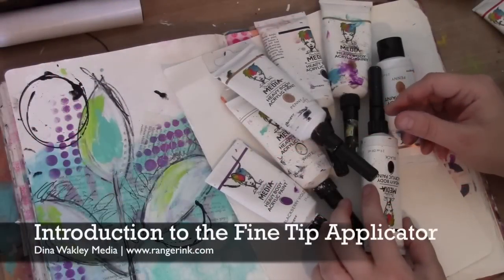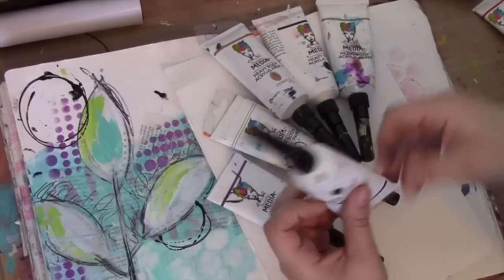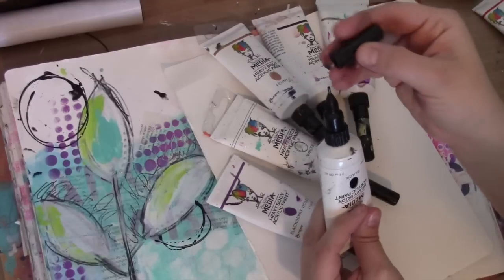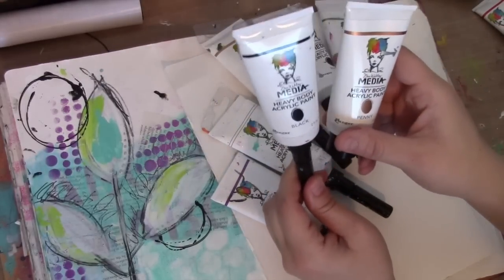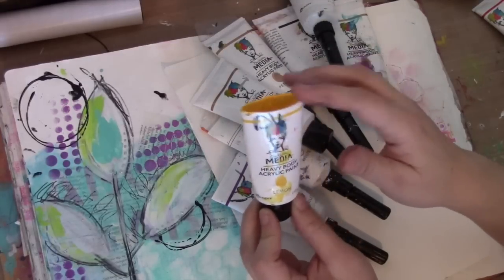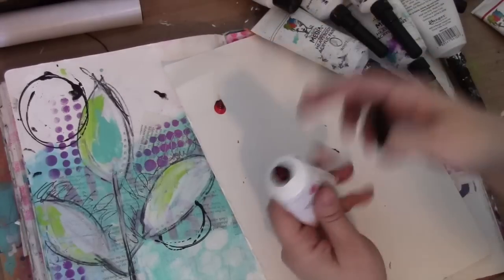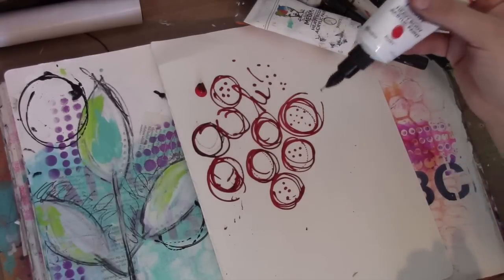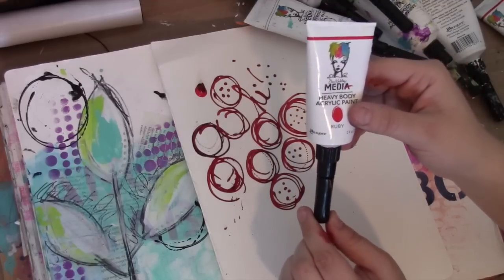Dina Wakley Introduction to the Fine Tip Applicator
Learn more about the new Dina Wakley Media Fine Tip Applicator.  Designer Dina Wakley introduces you to the Fine Tip Applicator and shares how to use and clean the tip.